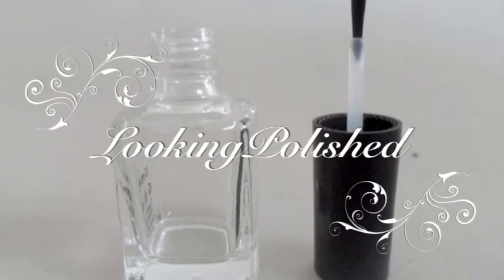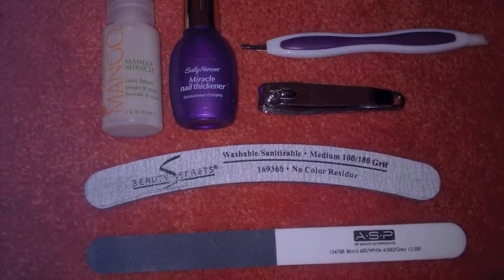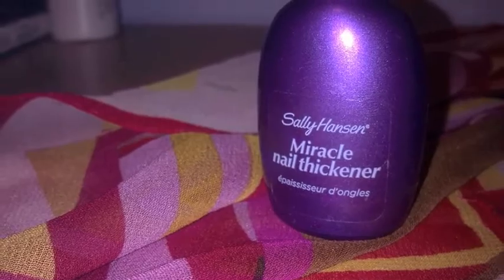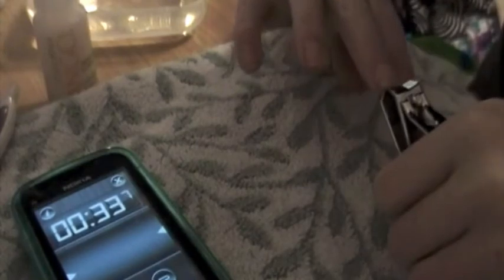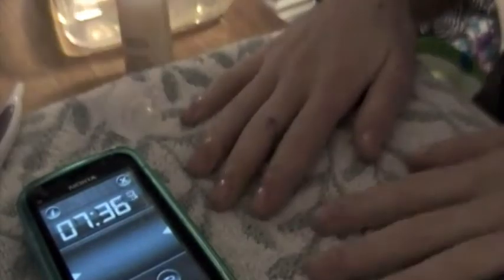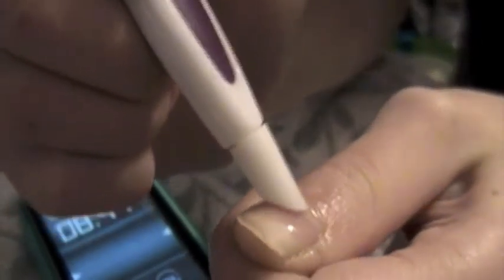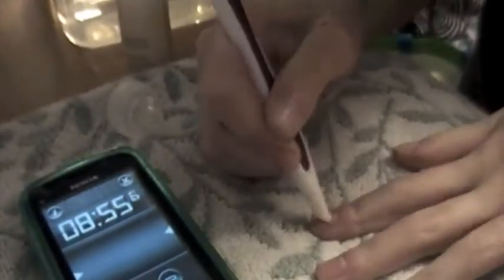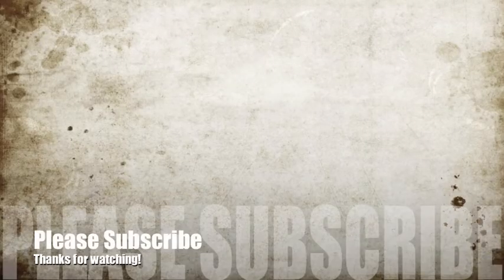10-Minute Manicure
A nice salon-worthy manicure in under 10 minutes. I used mango cuticle remover, nail clippers, beauty secret banana file, all-star buffer, cuticle pusher/remover and sally hansen's miracle nail strengthener.